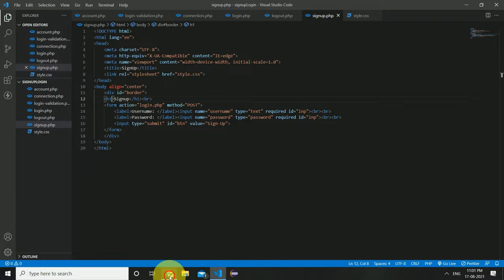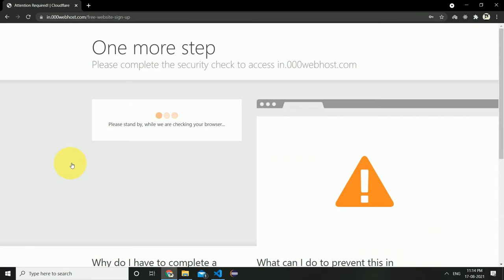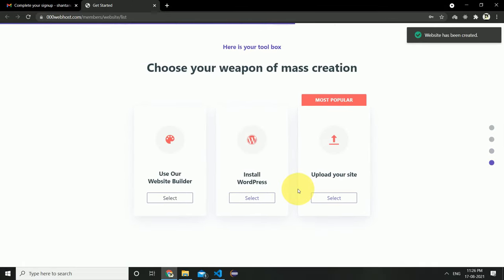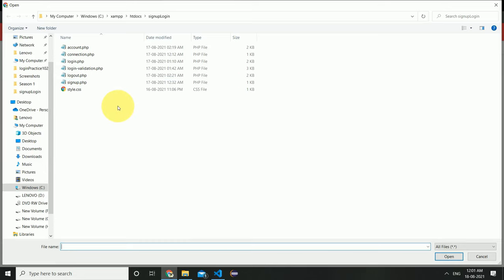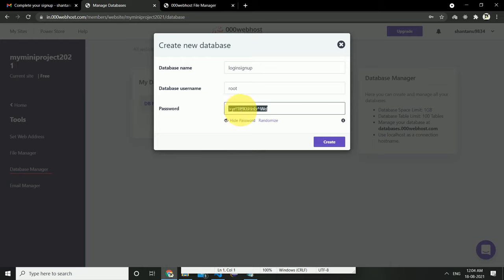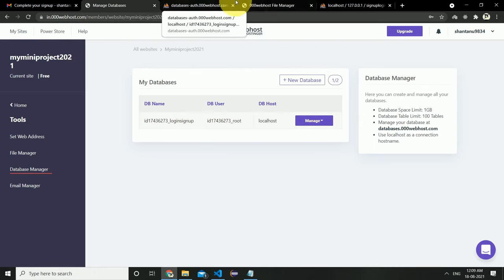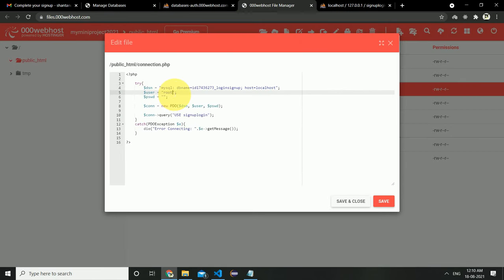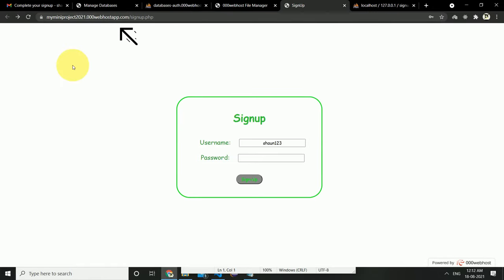How to Upload Website with Database Online for FREE (Php MySql)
In this video I walk you through the process to upload your website with database for free without spending even a penny out of your pocket. Basically I had made these signup-login website in Php MySql in the past, and in this video I explained you that how I uploaded my website with database online so that you can follow up.

Once you follow every single step from this video and put your website with database live, you can share it across the globe and trust me, until and unless that person has steady internet connection, he/she will be able to open your website on their smartphone or pc or whatever device.

Here are some of the important links regarding this video :-

I will see you in the another video,
Until then,

How to Upload Complete Website with Database online,
How To Upload Website And Database Online for free,
How to Upload Your Website To The Internet,
Host a Dynamic PHP Website with MySQL Database to www internet,
How to Put a Website Online,
How to host a Dynamic(PHP) website for FREE
How to host php website on 000webhost,
How to Upload PHP Website On Server with Database for FREE,
How To Put Your Website On Internet For Free,
Free Web Hosting - How To Upload HTML+CSS+PHP+MySql Website On Free-Hosting